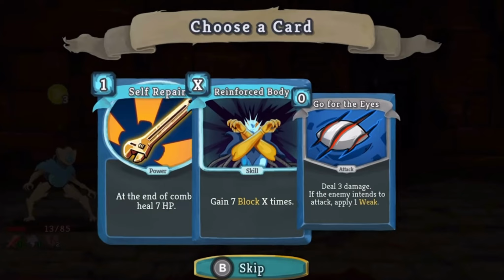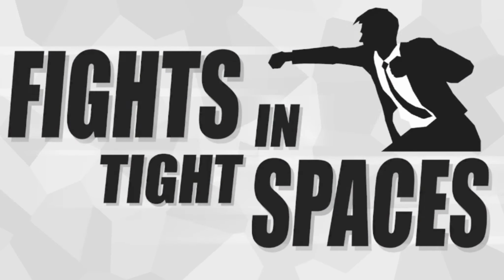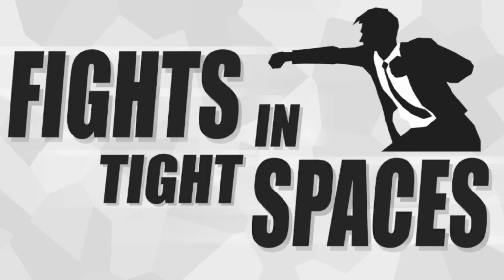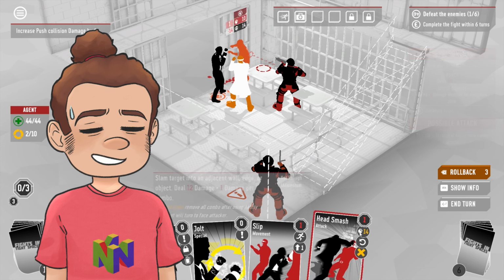If JOHN WICK Was A ROGUELIKE | Fights In Tight Spaces